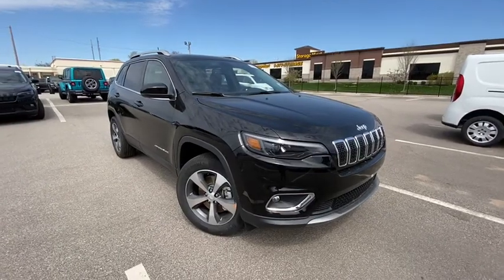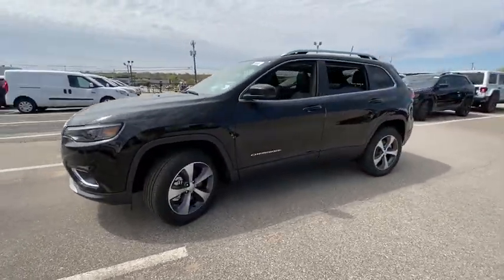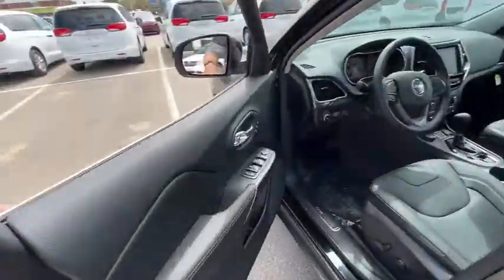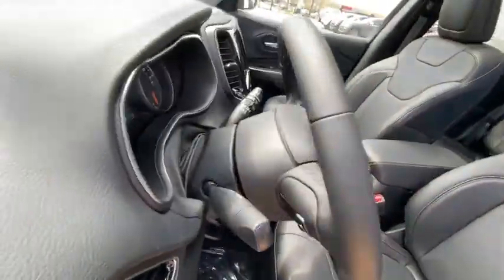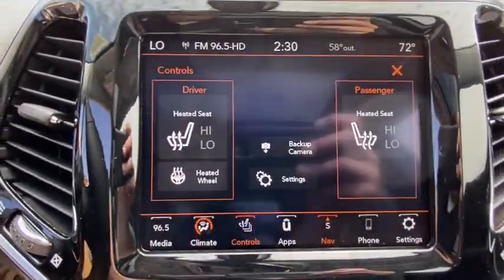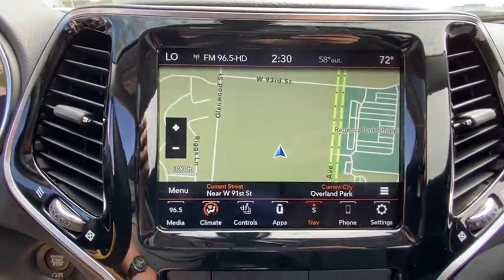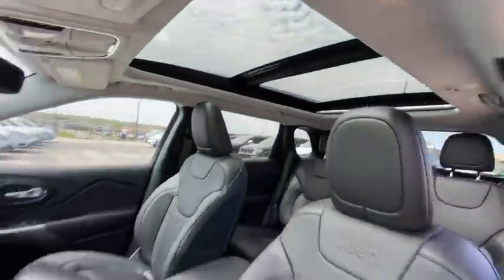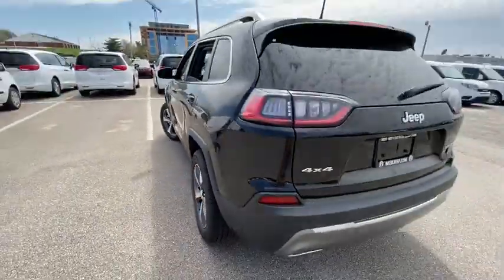2020 Jeep Cherokee Overland Park, Lenexa , Shawnee Mission, Olathe KS, Kansas City, MO J200469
New 2020 Jeep Cherokee available in Overland Park, Kansas at Reed CDJR Overland Park. Servicing the Lenexa , Shawnee Mission, Olathe KS, Kansas City, MO area.
2020 Jeep Cherokee Limited 4x4 - Stock#: J200469 - VIN#: 1C4PJMDX7LD618360

Moonroof Heated Leather Seats Nav System Blind Spot Monitor Back-Up Camera POWER FRONT/FIXED REAR FULL SUNROOF TRANSMISSION: 9-SPEED 948TE AUTOMATIC... ENGINE: 3.2L V6 24V VVT W/ESS 4x4 Aluminum Wheels RADIO: UCONNECT 4C NAV W/8.4 DISPLAY... Limited trim Diamond Black Crystal P/C exterior. EPA 27 MPG Hwy/19 MPG City! Warranty 5 yrs/60k Miles - Drivetrain Warranty; KEY FEATURES INCLUDE: 4x4 Leather Seats Heated Driver Seat Back-Up Camera Blind Spot Monitor. OPTION PACKAGES: POWER FRONT/FIXED REAR FULL SUNROOF RADIO: UCONNECT 4C NAV W/8.4 DISPLAY SiriusXM Traffic Plus HD Radio For Details Visit DriveUconnect.com 1-Year SiriusXM Guardian Trial 5-Year SiriusXM Travel Link Service 5-Year SiriusXM Traffic Service GPS Navigation SiriusXM Travel Link 4G LTE Wi-Fi Hot Spot TRANSMISSION: 9-SPEED 948TE AUTOMATIC (STD) ENGINE: 3.2L V6 24V VVT W/ESS (STD). WHO WE ARE: ***Your VALUES DRIVEN Family owned dealership in the Heart of Johnson County*** .